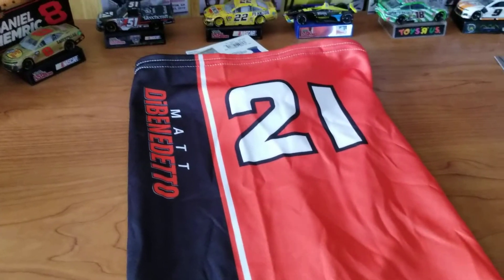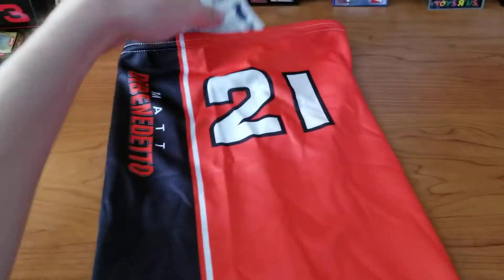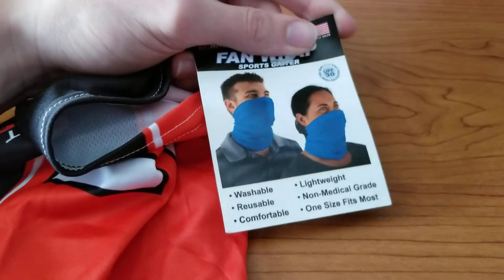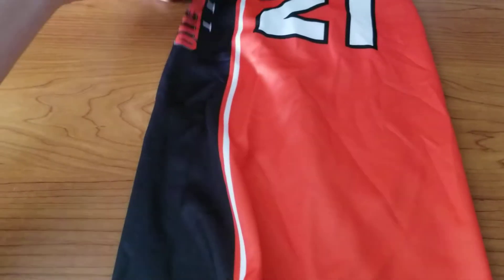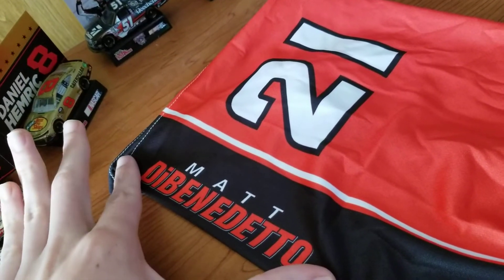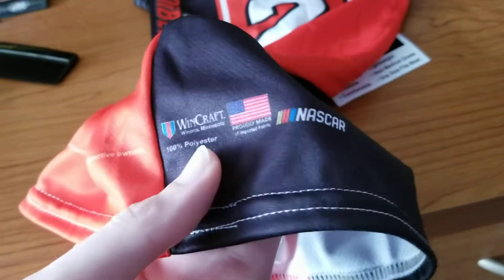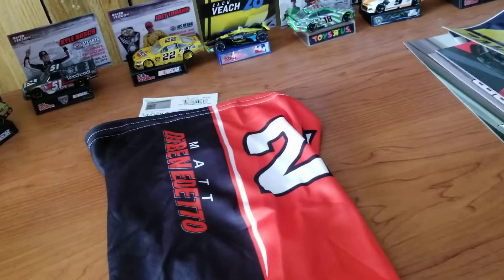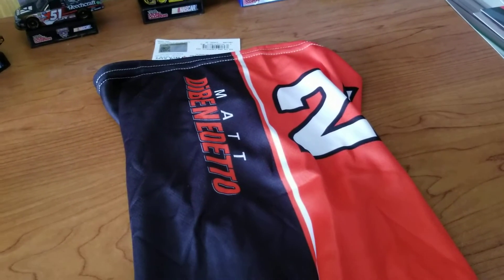2020 Matt Dibenedetto Gaiter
This is the 2020 Matt Dibenedetto Gaiter made by WinCraft and featuring Matt Dibenedetto and the number 21 Wood Brothers Racing NASCAR logo.